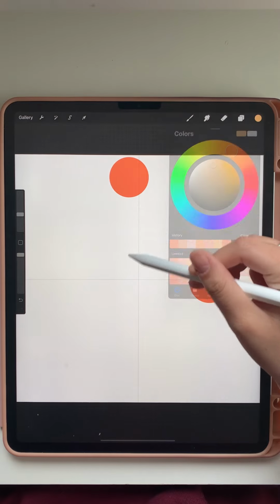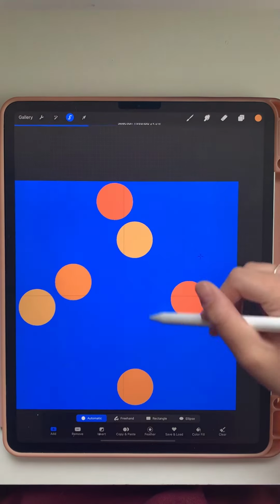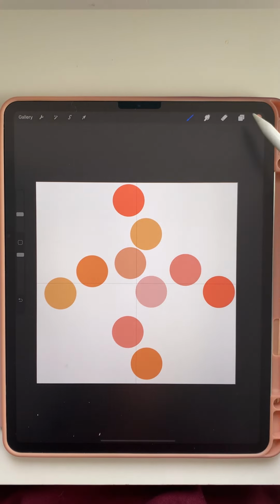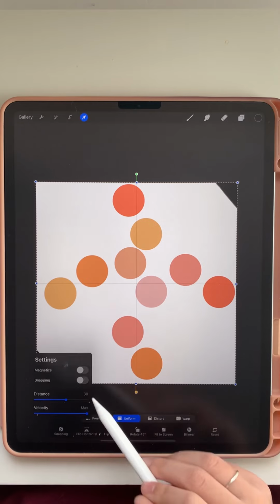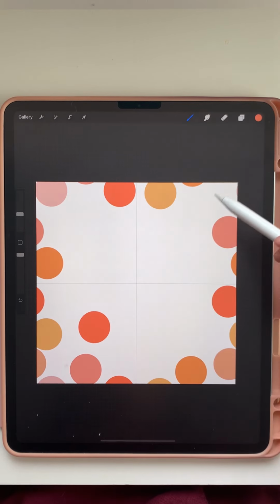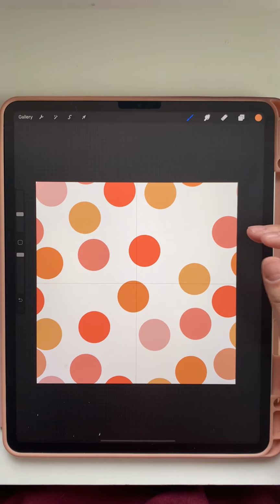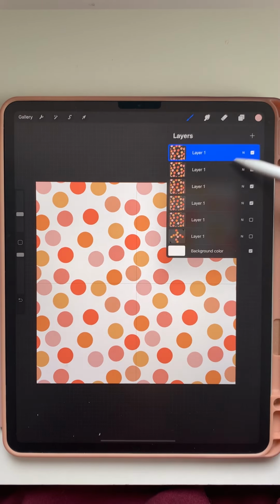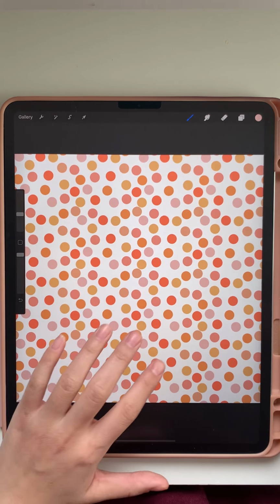How to Make an Easy Seamless Repeat Pattern in Procreate in under 5 Minutes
Here’s a simple surface pattern design tutorial on the iPad Pro in the app Procreate. I’ll teach you how to create a seamless repeat pattern that you can use for anything. I do go pretty fast in this video so if you have any questions, let me know!

Want to learn more about all things PROCREATE? Check out tons of courses from a wide range of amazing professionals on Domestika